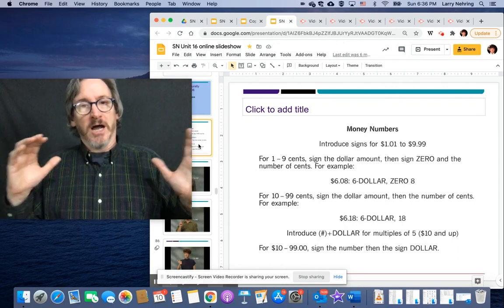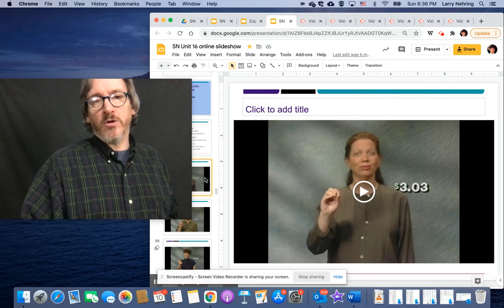SN Unit 16.06 Video Lecture